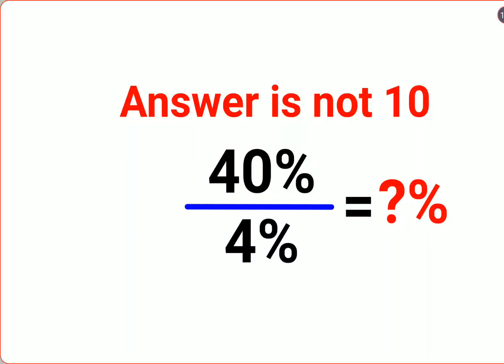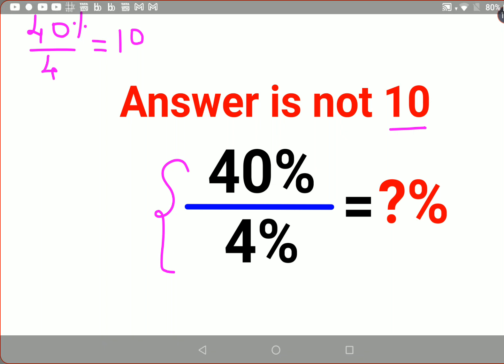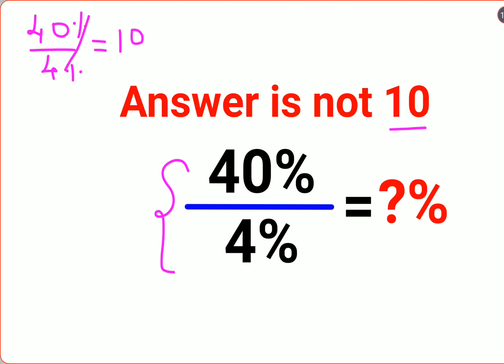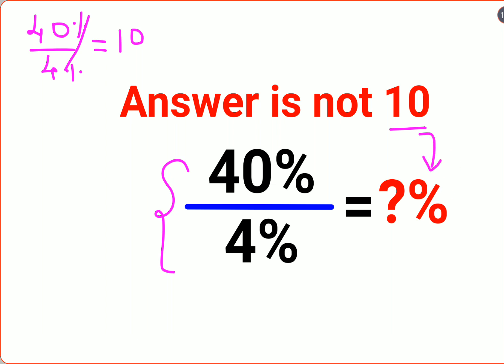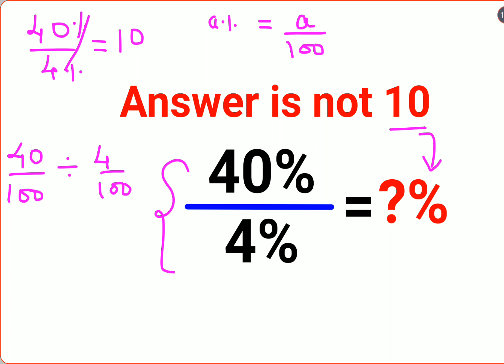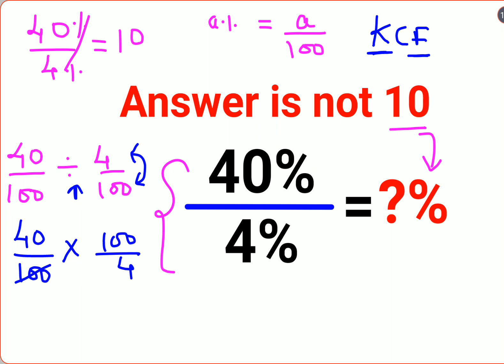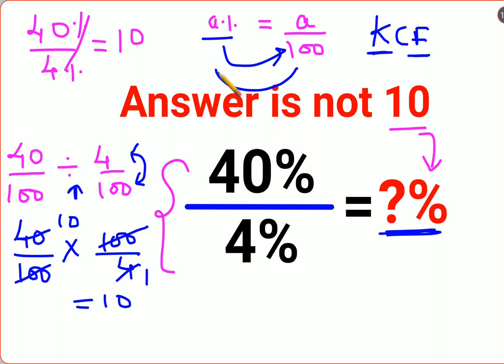40%÷ 4% = ?% The answer is not 10. Only for smart ones! American Math Olympiad